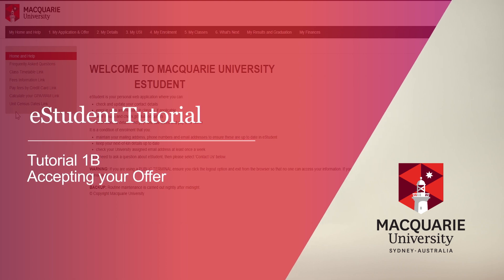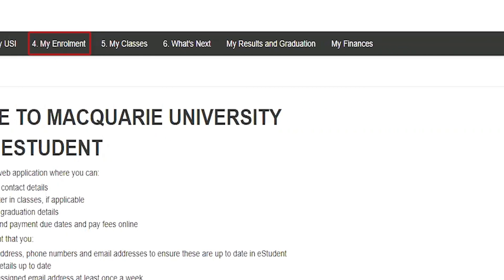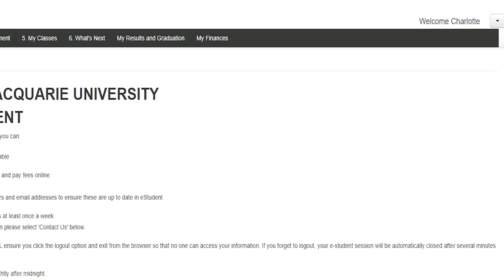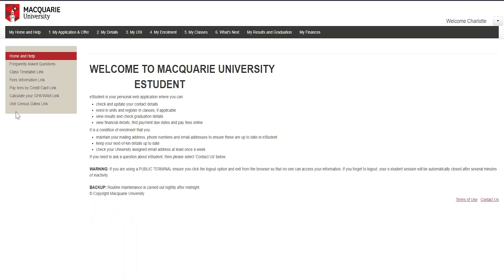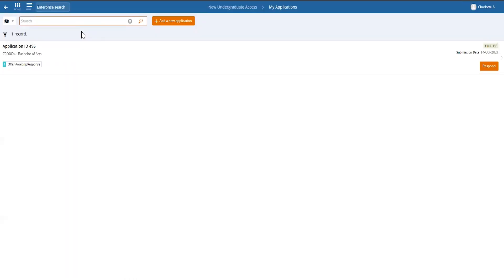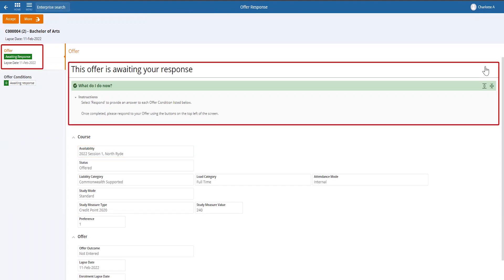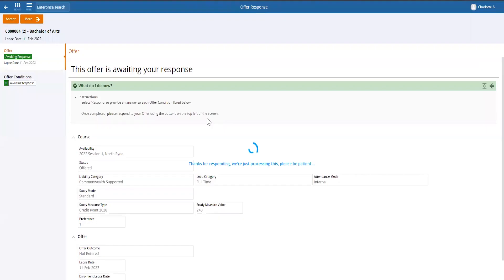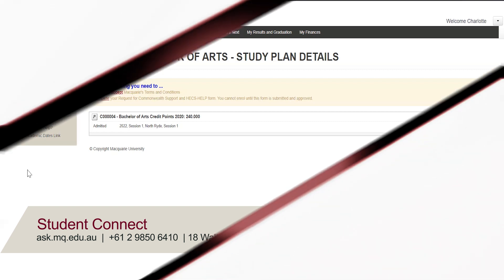eStudent Tutorial 1B Accepting your offer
Showing students how to accept offer(s) via eStudent